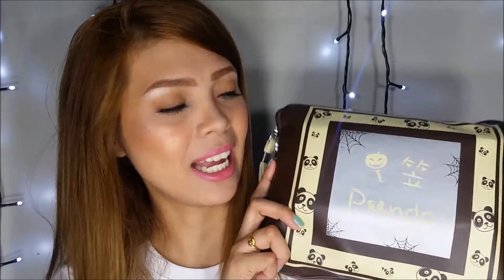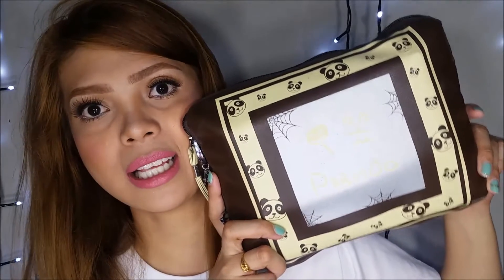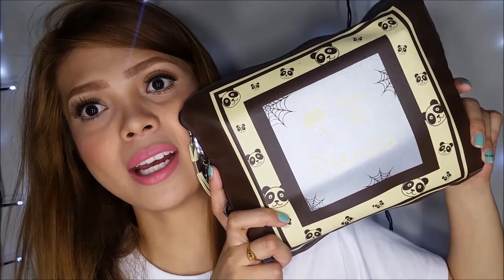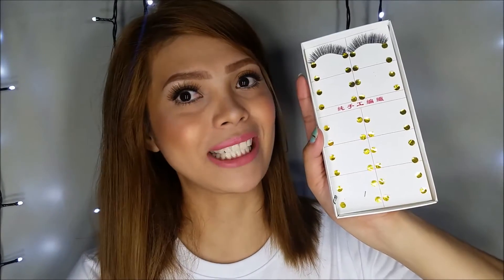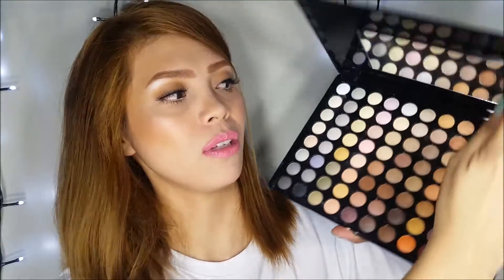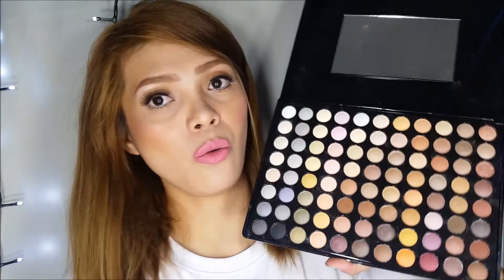What's in my Travel Makeup Bag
I'm a super girl scout when it comes to travelling and I always make sure that I have all the things I need. So here's a little video on which makeup I bring with me when I leave our house.

Xoxo,
Yinyin